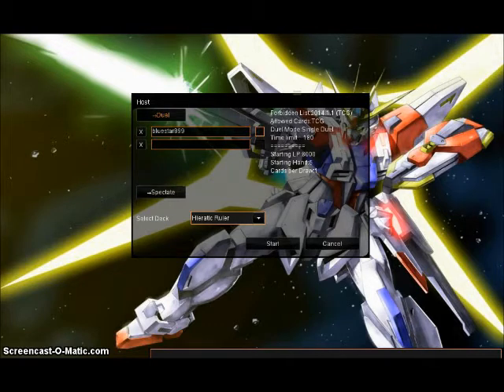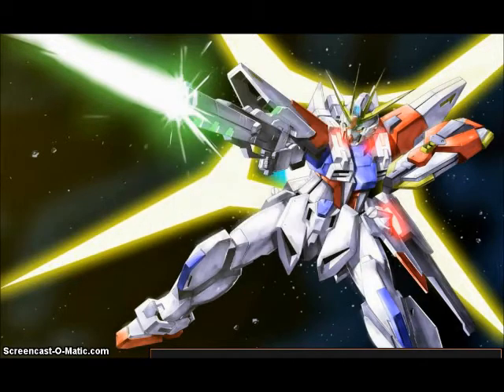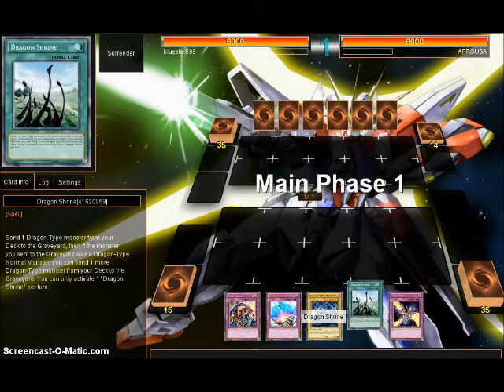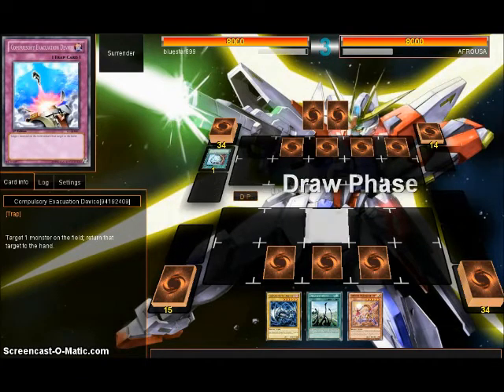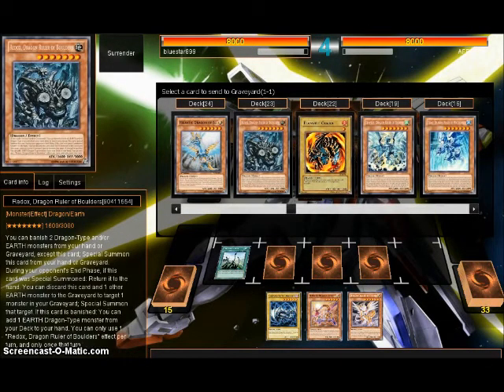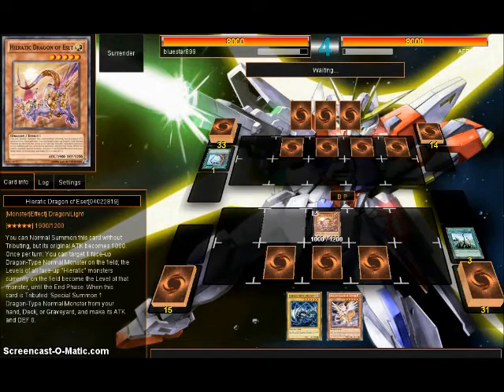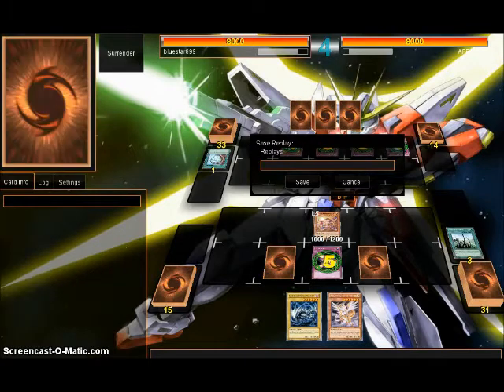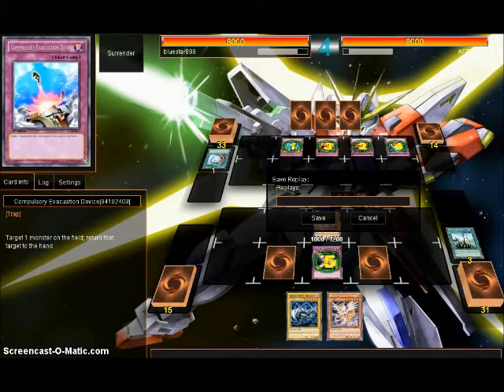Playing with Hieratic Rulers - Part 1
In b4 Atum gets banned next format.